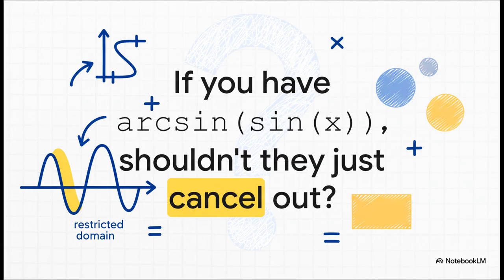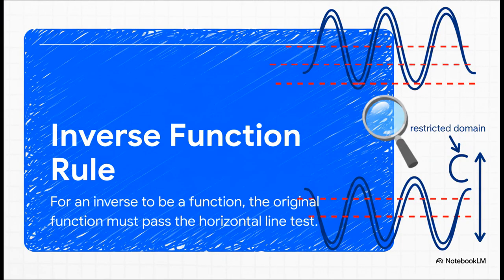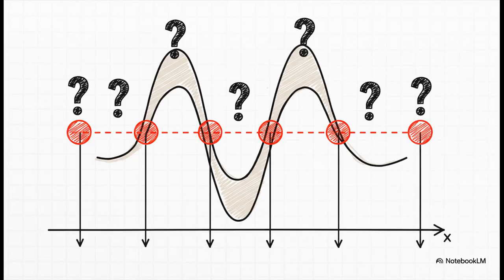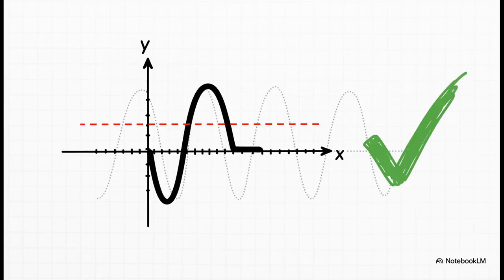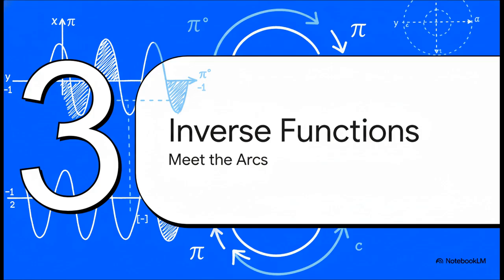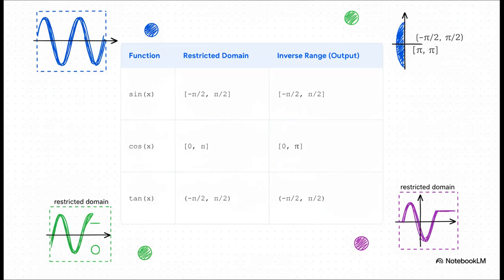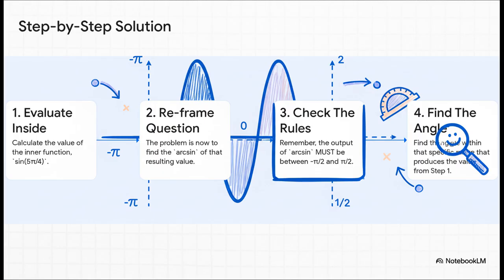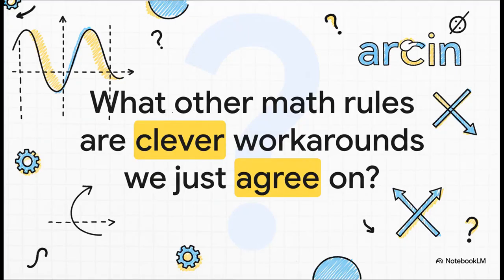A Trigonometric Puzzle